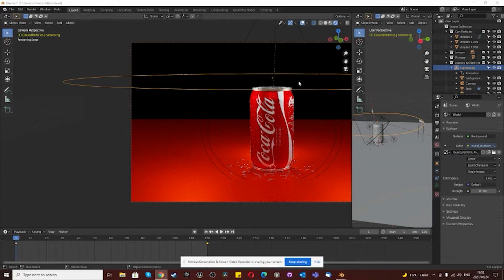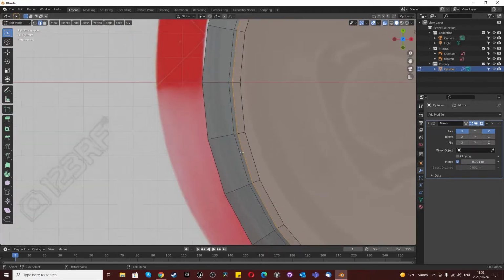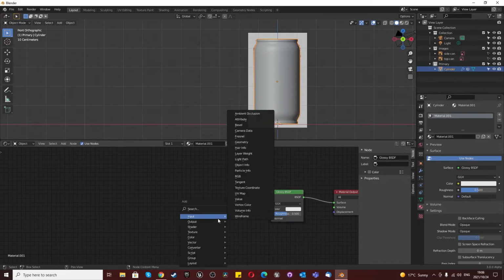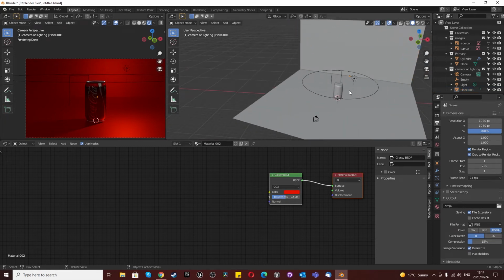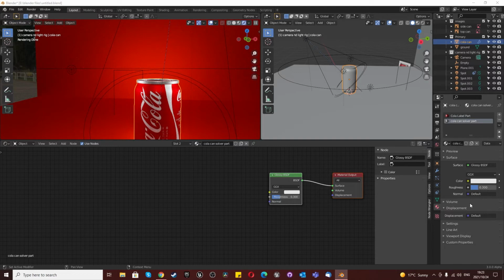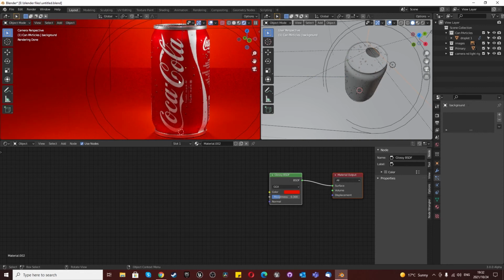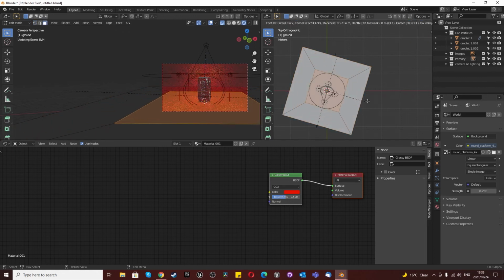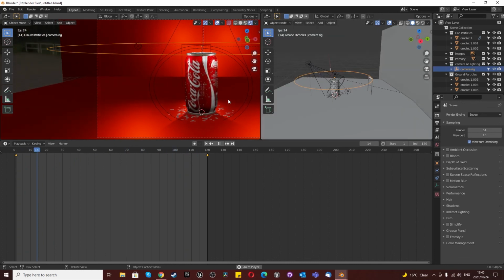Create this coca-cola scene in blender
In this tutorial we create a product placement vfx shot of a coca-cola can. We model the can, we add the labeling, we create the camera rig and lighting. We add condensation to the can and on the floor. We animate the camera rig around the can

00:00 Final result of coca cola bottle
00:40 Download reference material
01:10 Setup Blender for scene
02:57 Model coca cola can
14:10 Add materials to can
17:35 Add ground
17:53 Add environmental texture
18:40 Add camera rig and lighting
30:35 Add condensation to can
43:20 Add condensation to ground
49:40 Add animation to scene (camera rotate around coca cola with fixed rig lighting

References:
Label:

Coca cola can:
SIDE